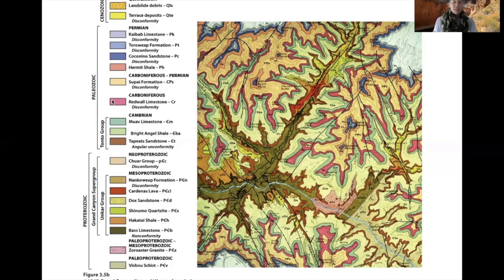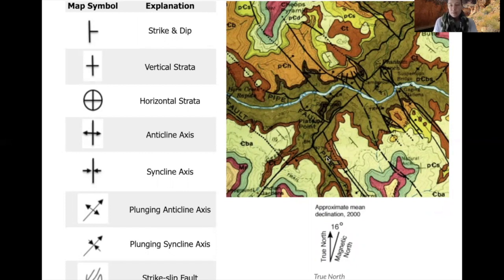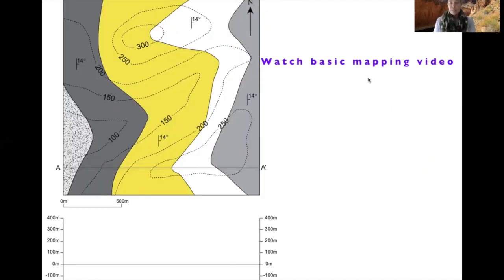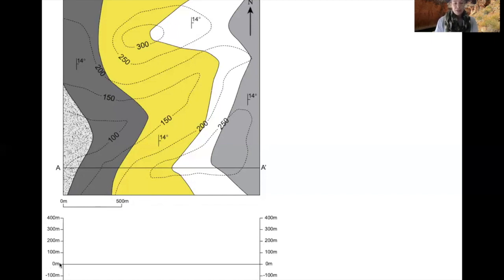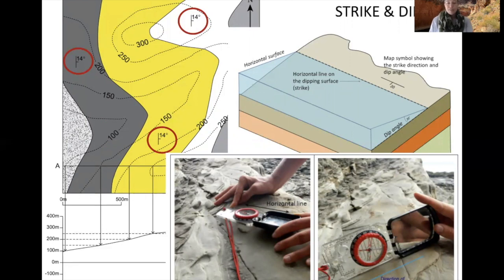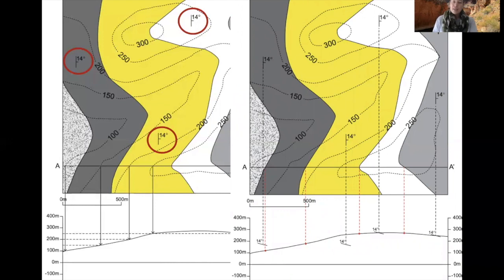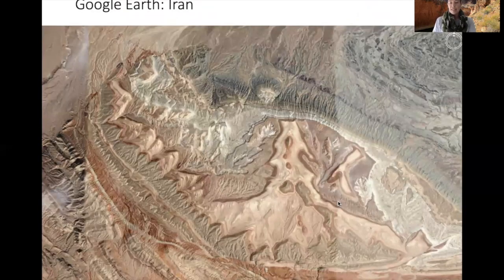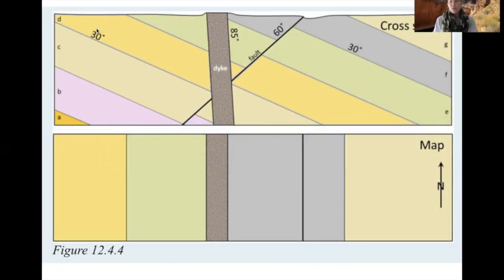Geologic Maps and Mapping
0:00:00 intro to geologic maps and cross sections
0:08:23 link to basic mapping video
0:16:16 link to strike and dip video